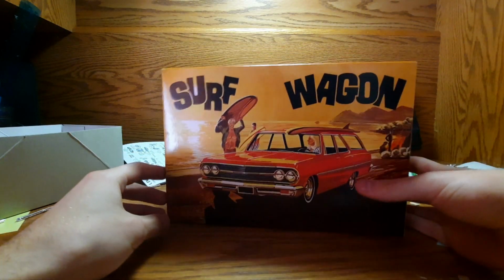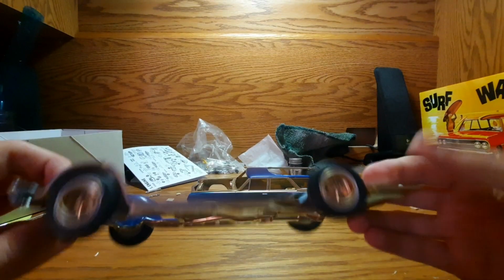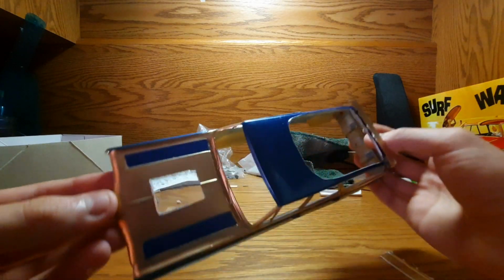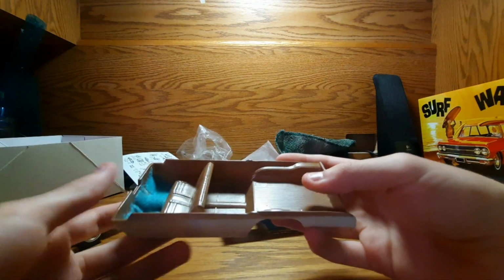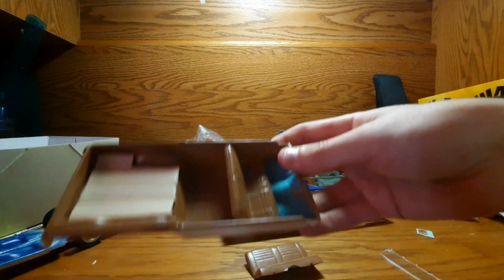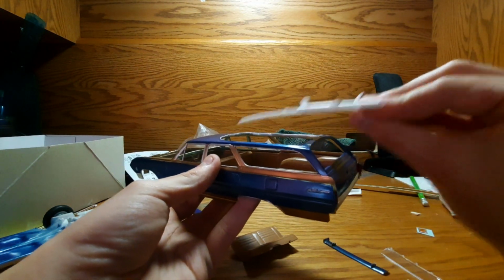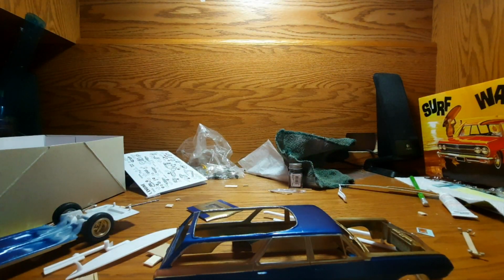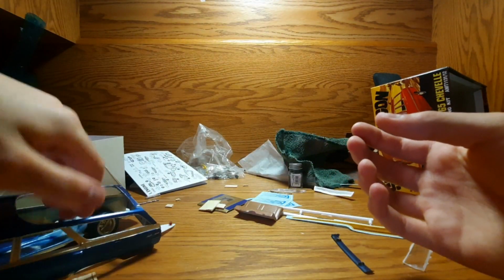AMT 1965 Chevy Chevelle Surf Wagon Custom build Pt. 2, Paint and body work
in continuing with the custom wagon, the paint work is pretty much done, and ready for decal application, I have also got the idea for the interior and engine bay ready for mods including a wooden floor and carpet

socials
 I
 I
V